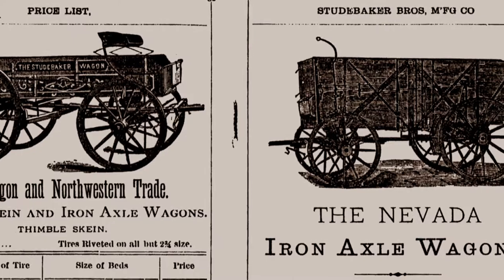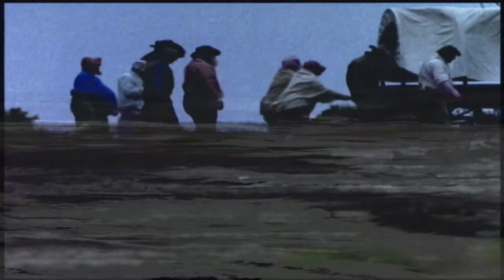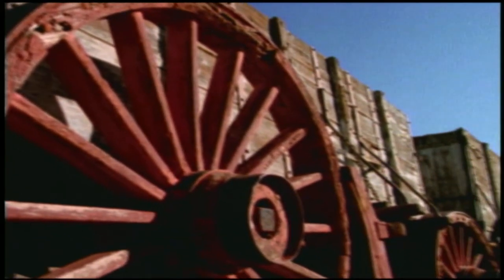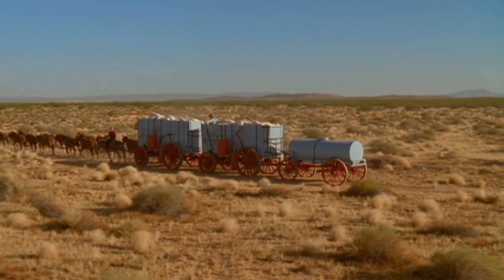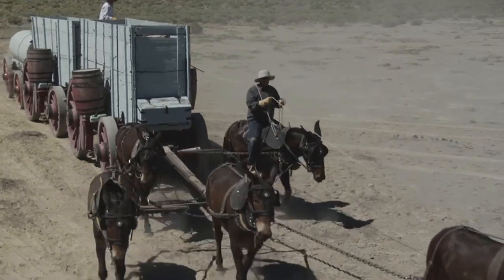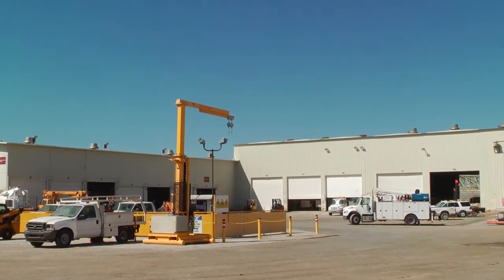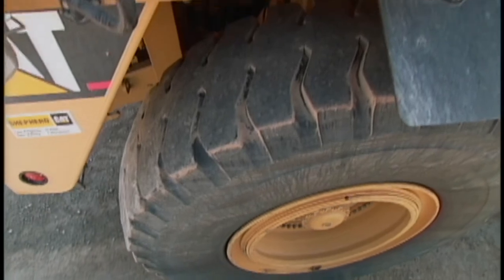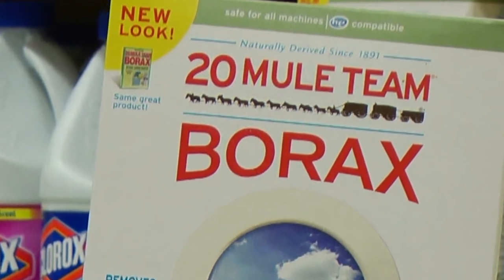BORAX, A LEGACY OF INNOVATION, PART 3: OUT OF THE MINE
Transportation in mining has always been one of the most important parts of the industry. Once you get the stuff, how do you get it to where you need it to go. Especially if the stuff is borax and is found in some of the most remote places on earth!